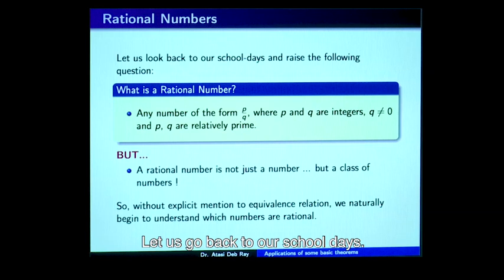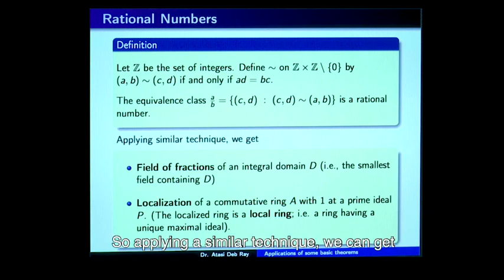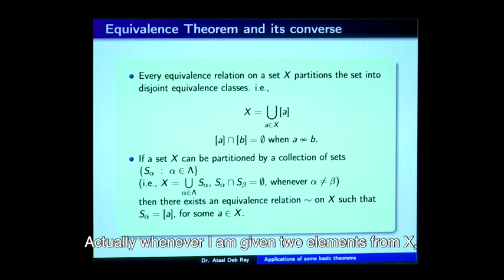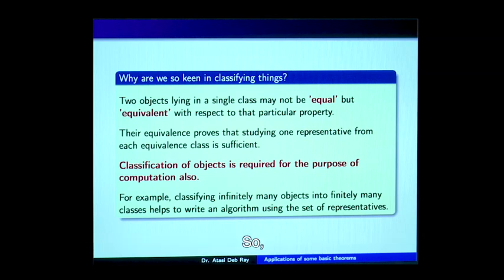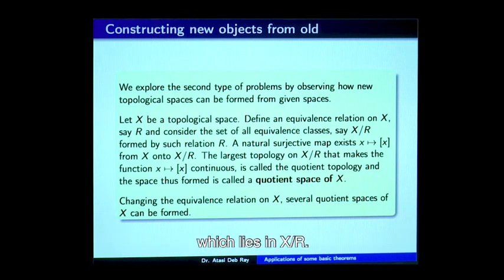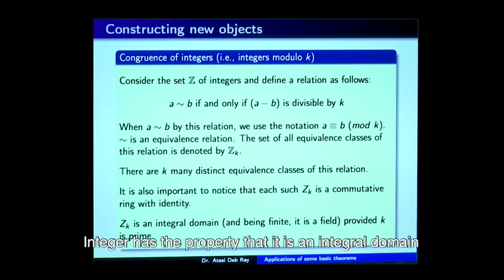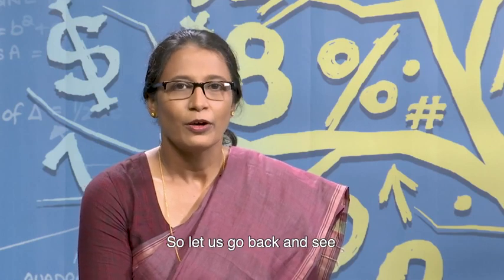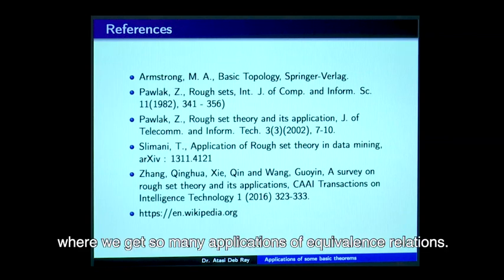EP 26. Application of some Basic Theorems taught in UG Courses Dr. Atasi Debray